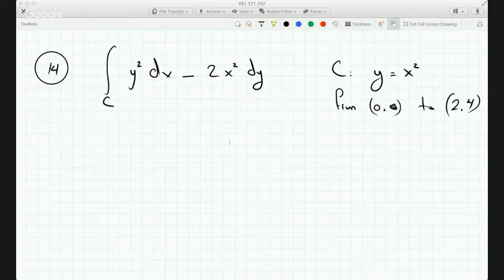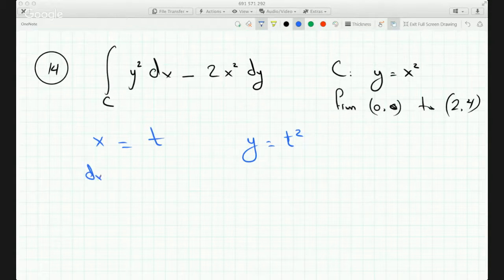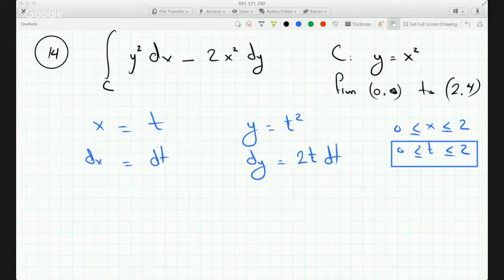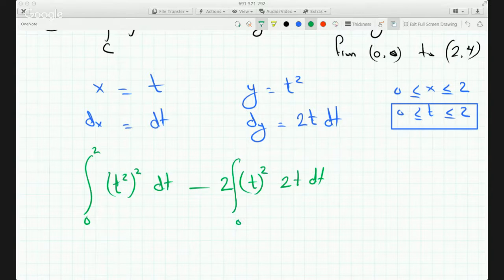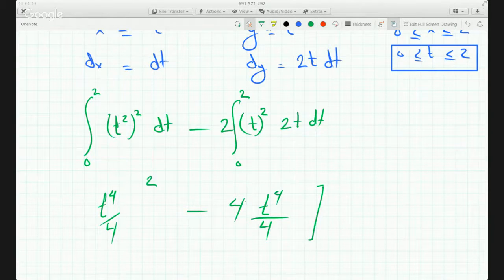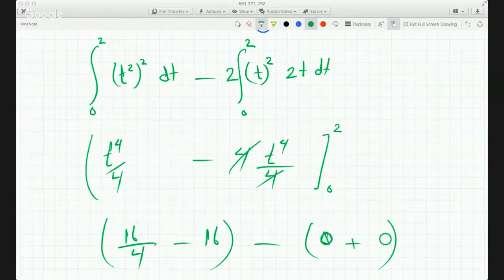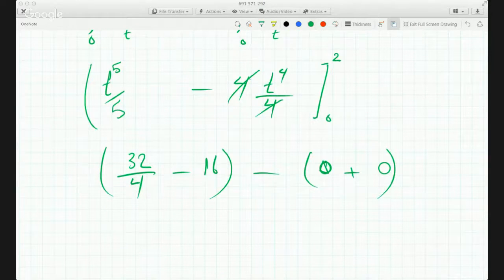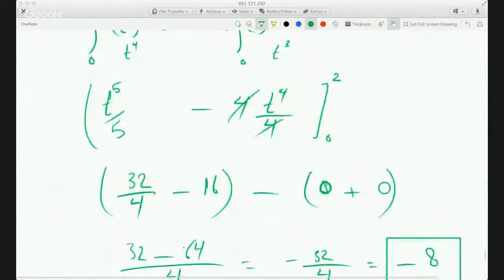Evaluating Line Integral along a parabola curve Ex 01816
Evaluating a line integral along a parabola curve
Mistake:  FINAL ANSWER: (32/5)-16= -9.6